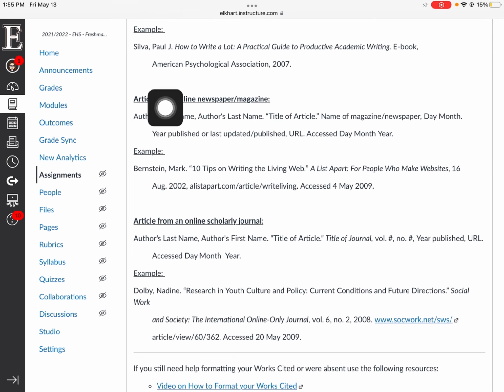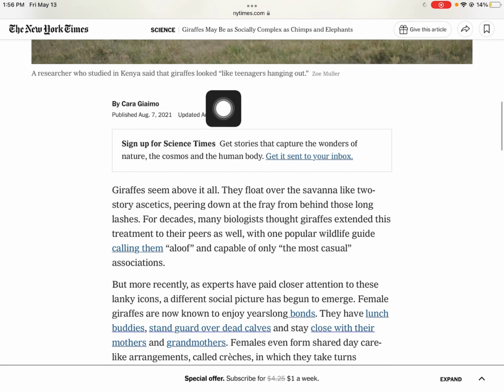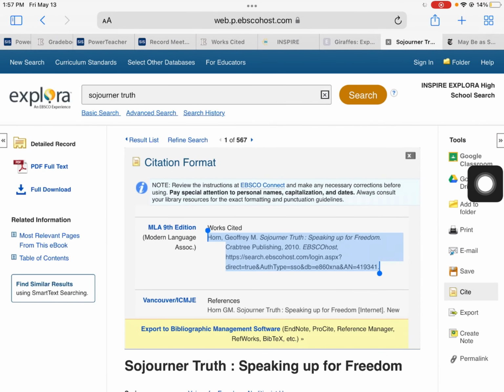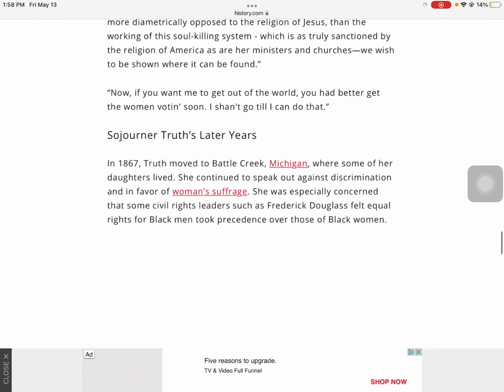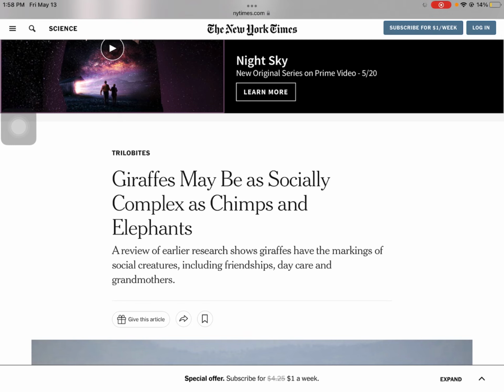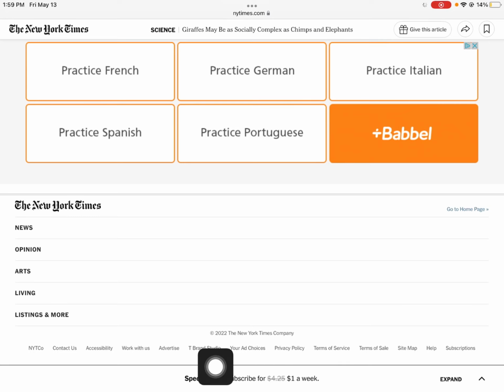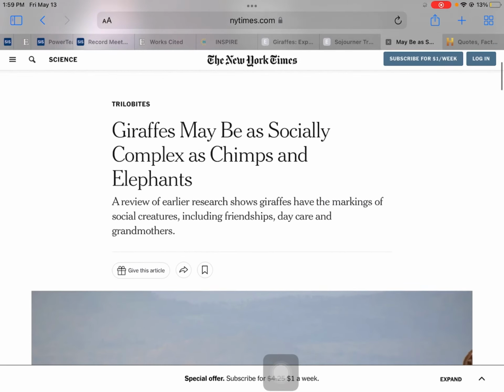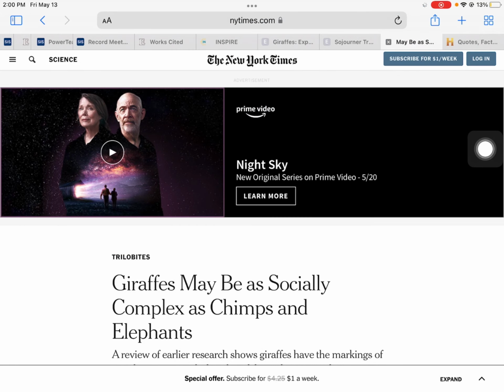How to find info for your works cited from your source